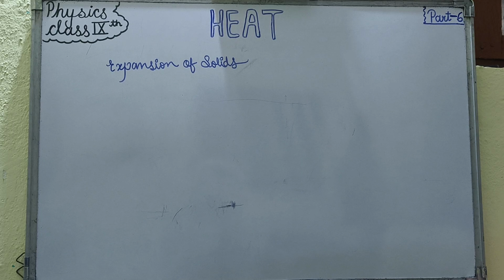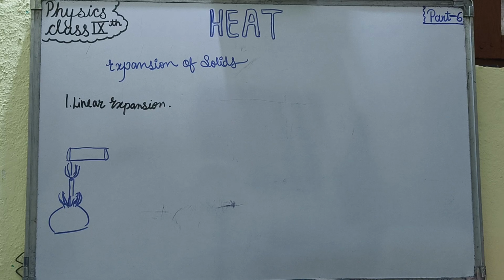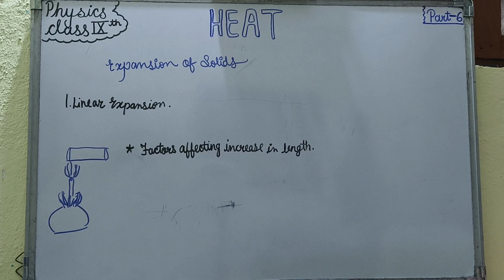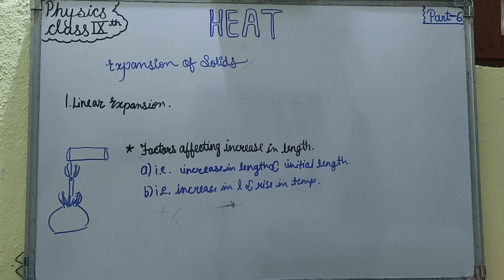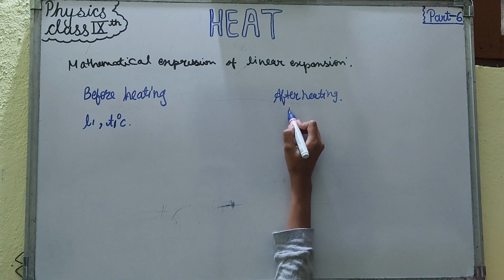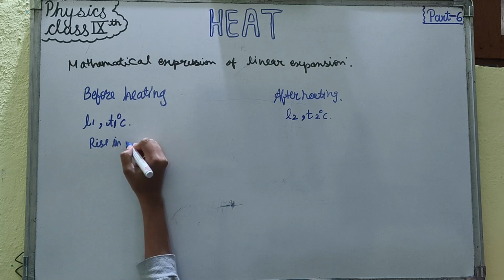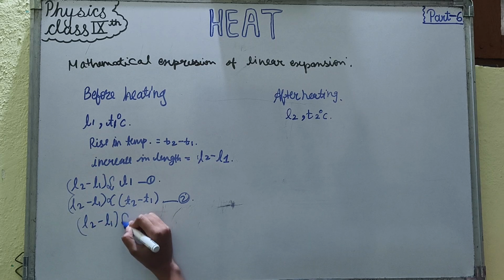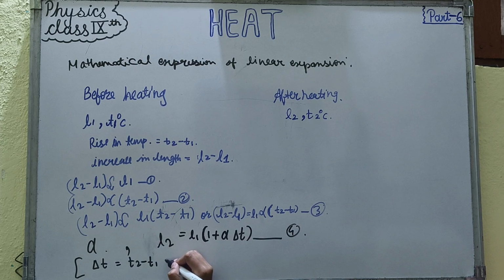Class 9th | Physics | Heat | Part-6